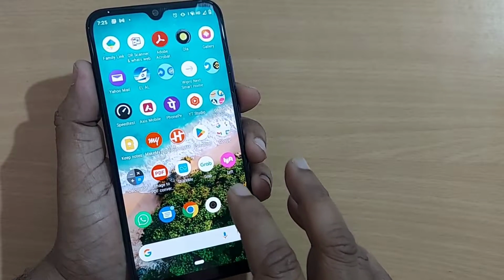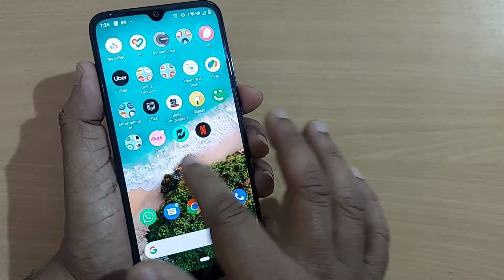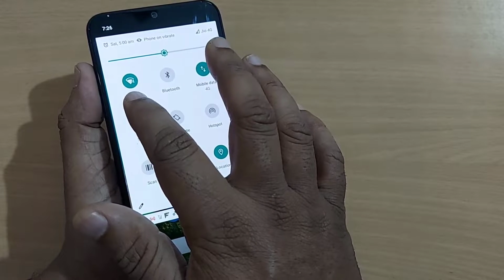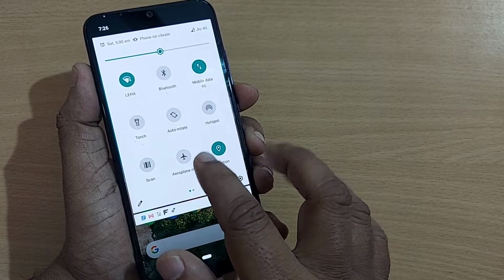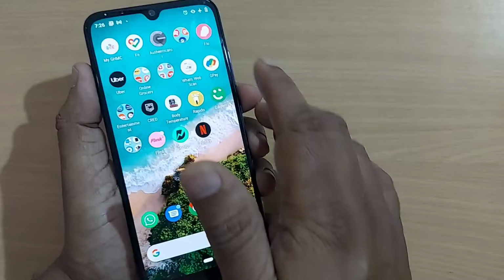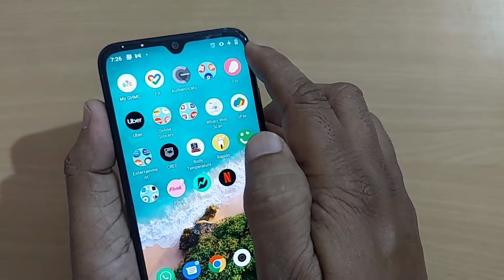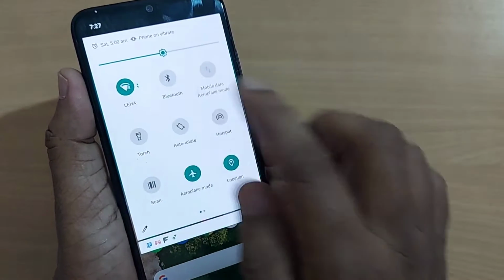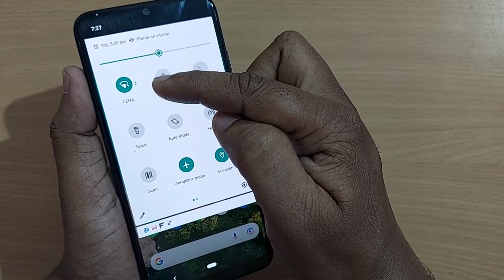how to use internet in flight mode